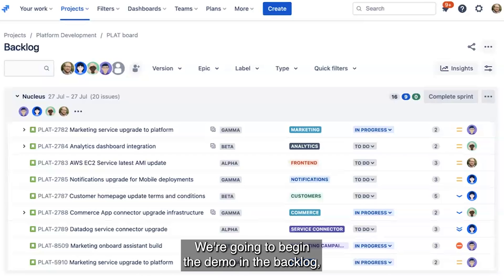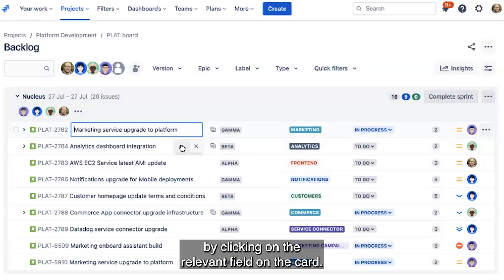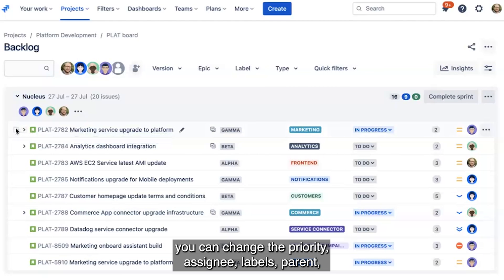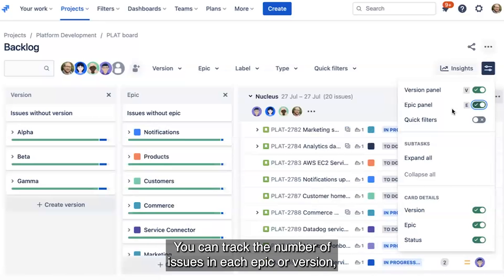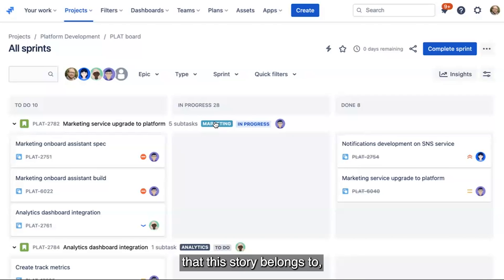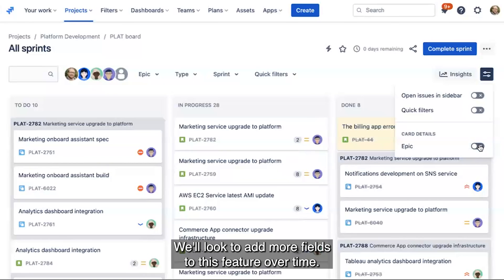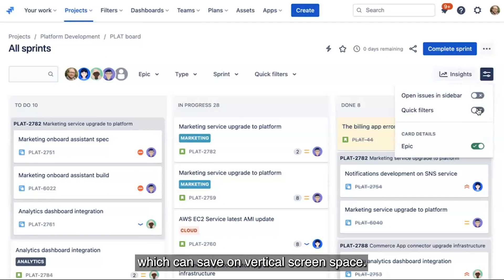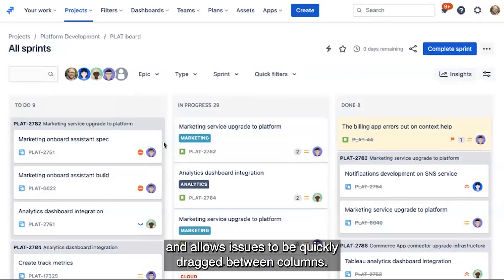How to use the new board and backlog in Jira company-managed projects | Demo Den | Atlassian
In this demo, Eoin Ryan, Senior Product Manager, walks you through the enhancements that have been made to the board and backlog on company-managed Jira Software projects. Say hello to inline editing, more out-of-the-box filters, redesigned epic and version panels, and much more. None of the functions you use to plan or track will be lost – just upgraded for a better experience.

You can learn more about feature updates meant to improve your Jira experience in our Community